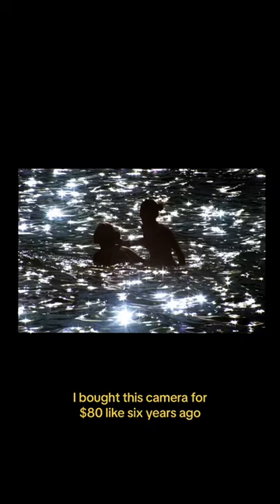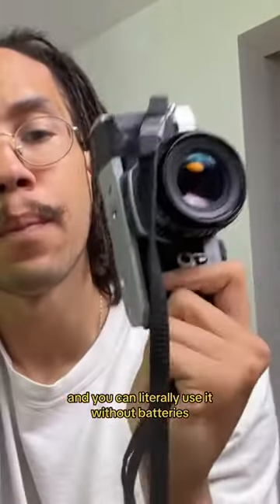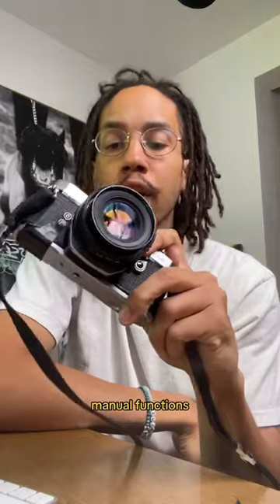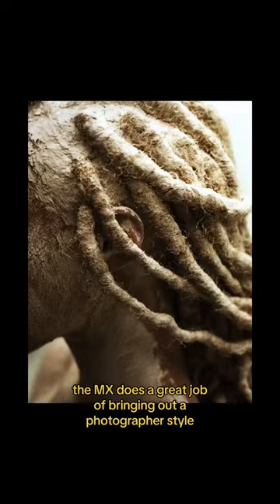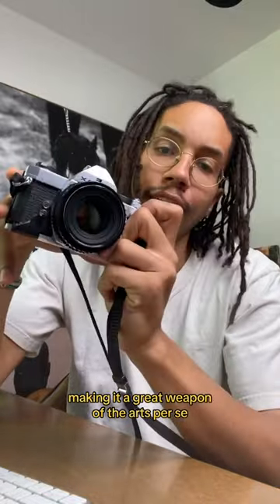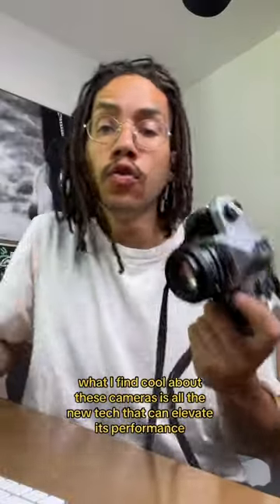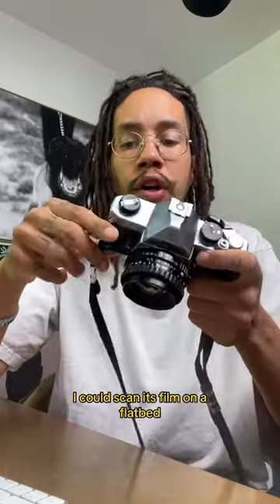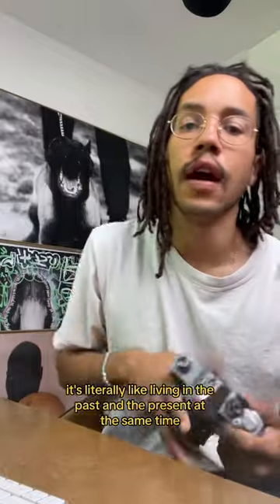I bought this camera for 80 dollars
The Pentax MX 35mm film camera